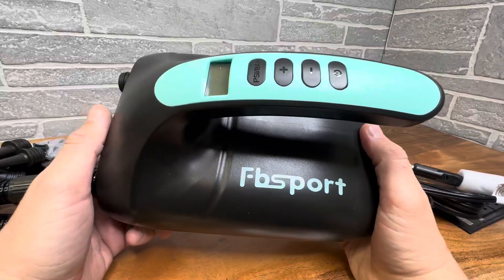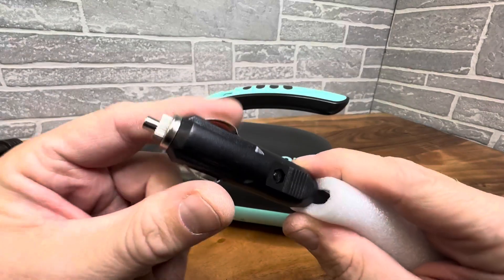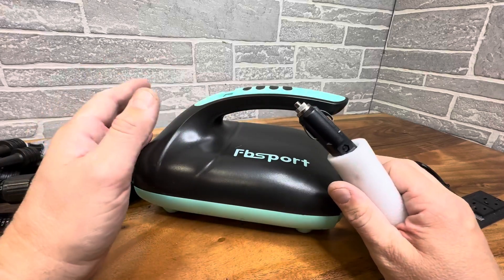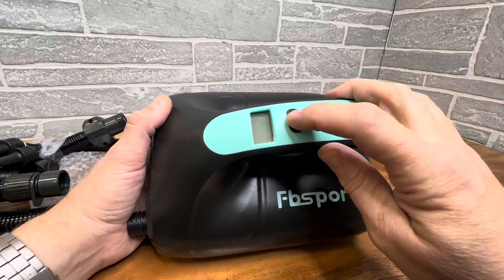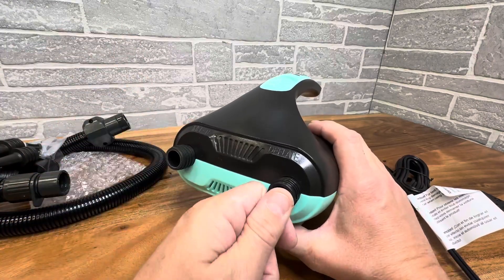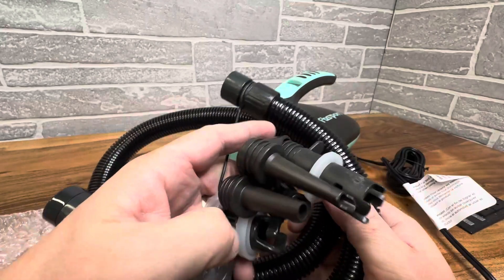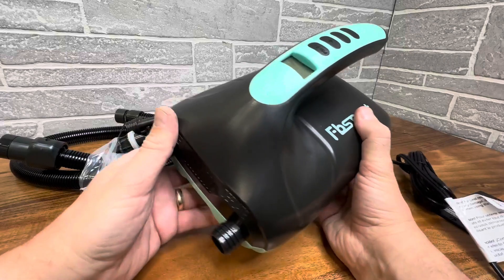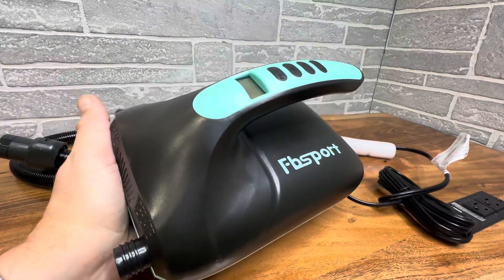Review of Fbsport Electric Air Pump